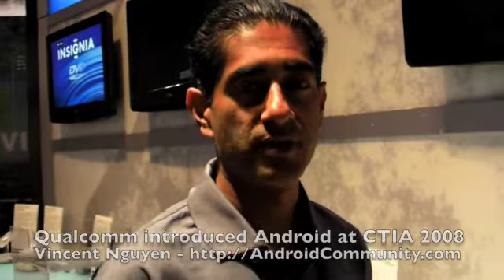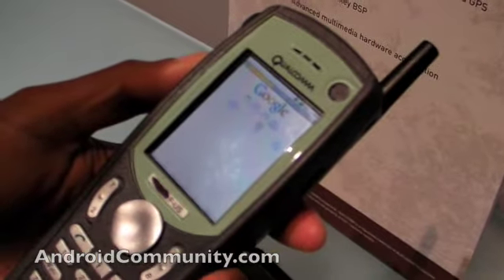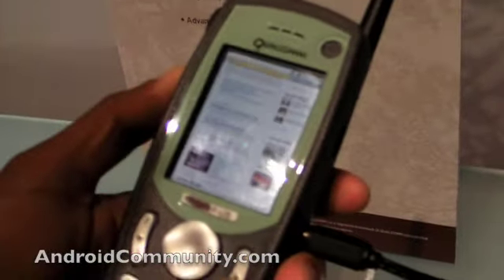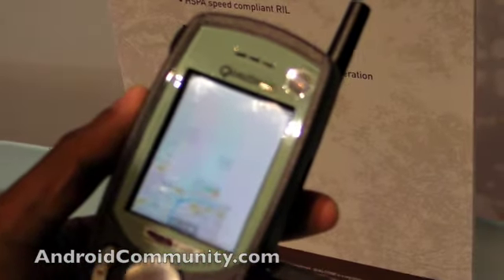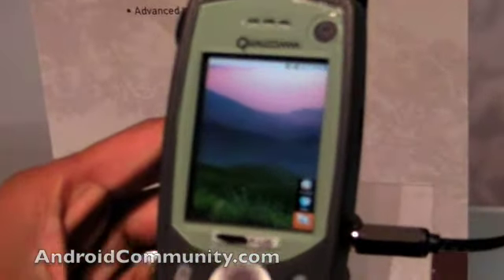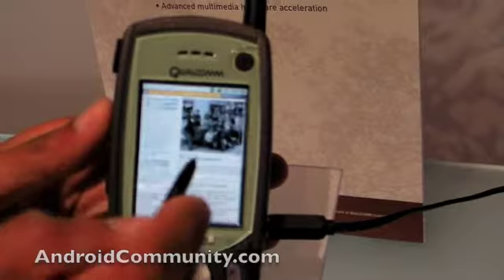Qualcomm Introduced Android at CTIA 2008